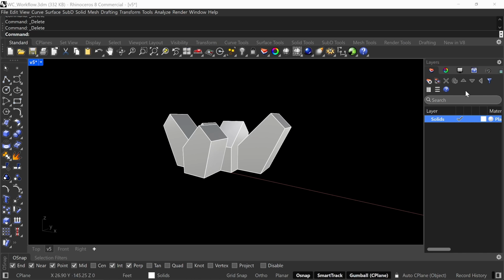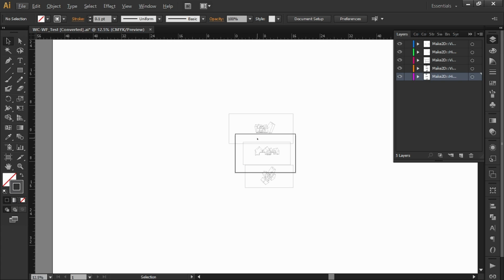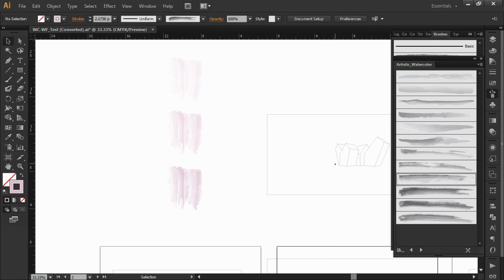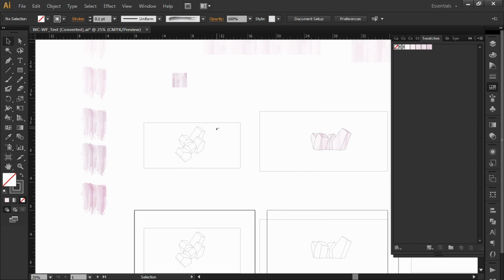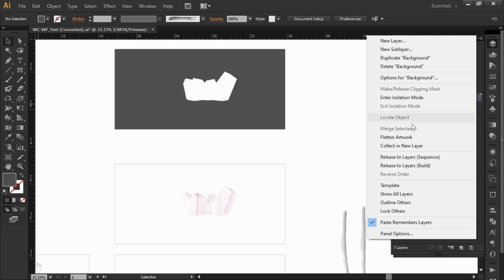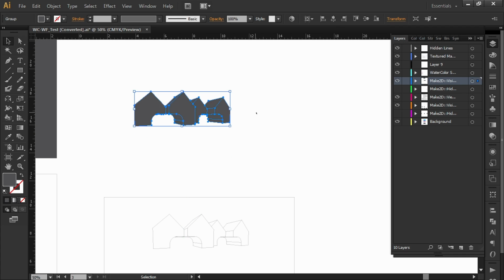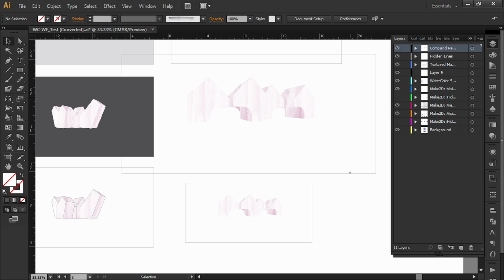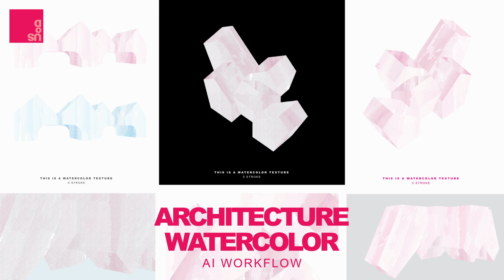Architecture Watercolor Tutorial Illustrator FULL COURSE | Rhino + Ai | Architects Designers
This tutorial course goes into depth about teaching watercolor representational drawings like diagrams, plans, axons, and perspectives for architects and designers. This is a popular aesthetic that many viewers enjoy. Rhino + Illustrator is used in this course.  I show 2 methods of creating these drawings, so watch both methods and see which you prefer.
Best viewed in 1080p60
0:00 - Introduction
1:00 - Rhino 8 User Interface
2:00 - Creating Massing
4:10 - Make2d
7:00 - Starting in Illustrator
10:10 - Watercolor Brushes in Illustrator
12:20 - Watercolor Hues and Strokes
15:20 - Determining How Many Shades
16:50 - Swatches
20:40 - Live Paint
28:05 - Importance of Stroke Color + Watercolor
29:40 - Background Colors
32:15 - Texturizer + Textures
36:00 - (Method 2) Clipping and Compound Masks
41:00 - Pathfinder (Unite)
44:00 - Strokes and Background
45:10 - Filter Selection
49:45 - Final Examples and Closing thoughts
If you have any comments or questions, please leave them in the comments section below.